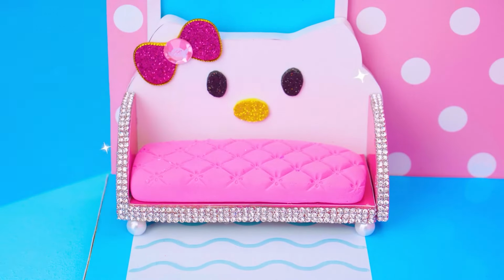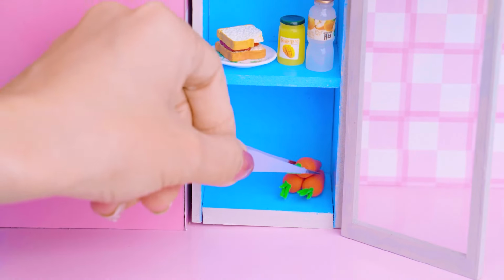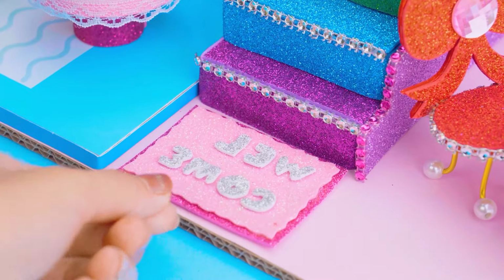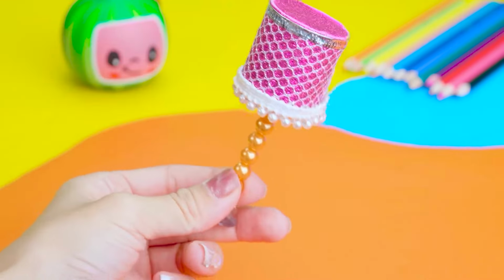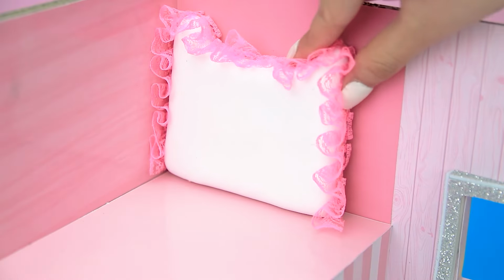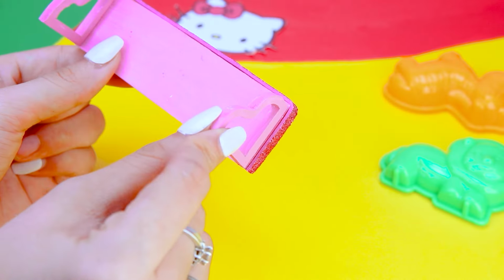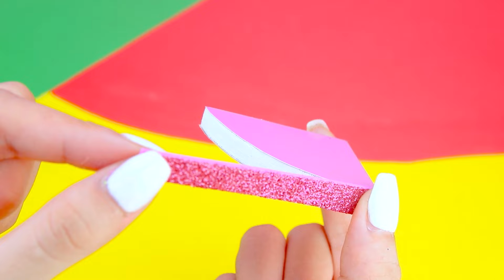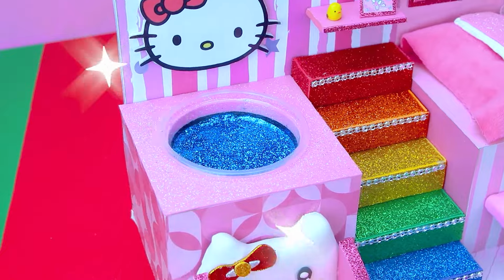Make 5 Color House with My Melody Bedroom, Kuromi Room, Keroppi Kitchen for Hello Kitty and Friends💗